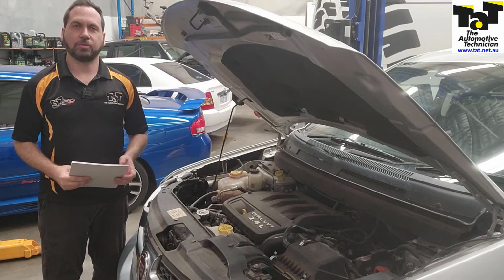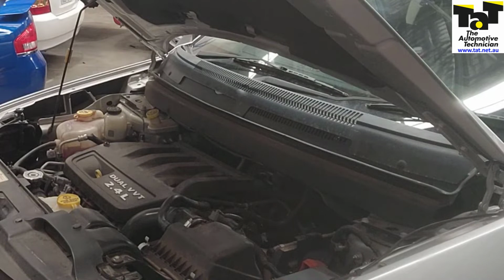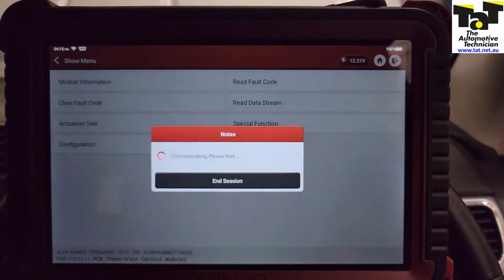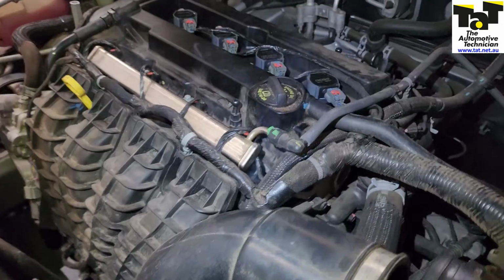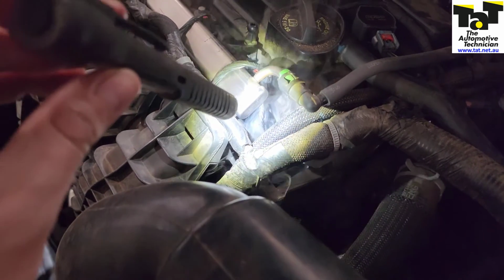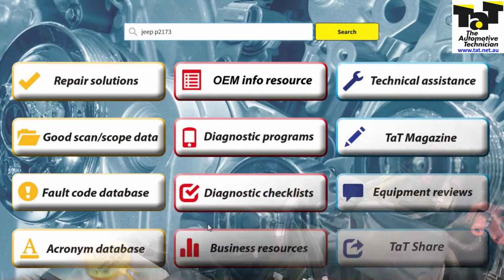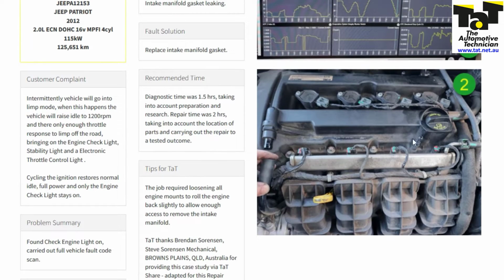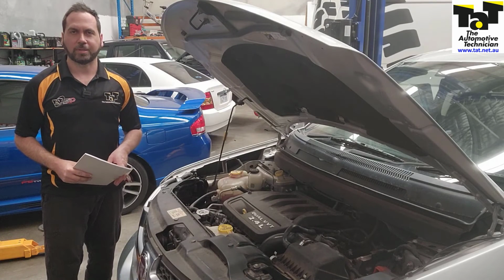2014 Fiat Freemont with check Engine and Throttle light on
Fault code P2173 (High airflow/vacuum leak detected)
TaT members can read a Repair solution on 2012 Jeep Patriot with exactly the same issue